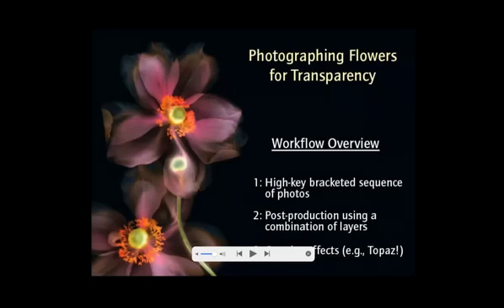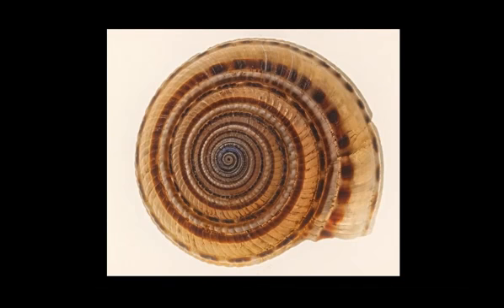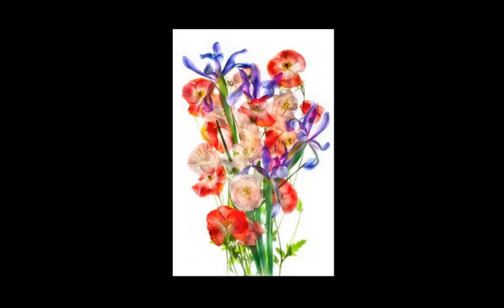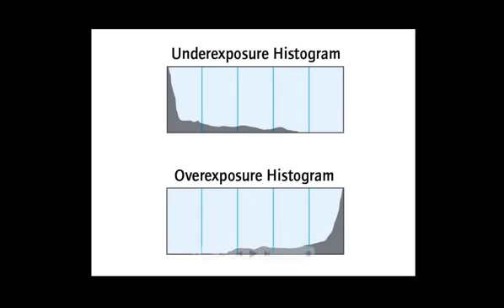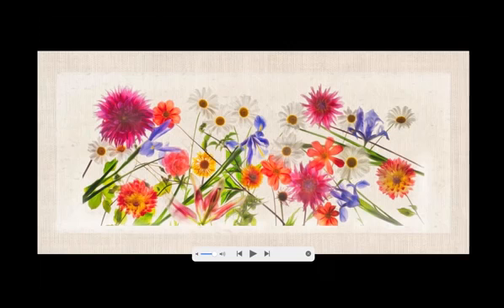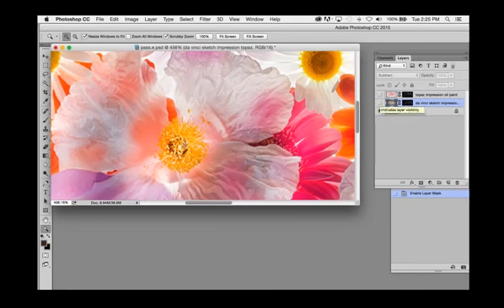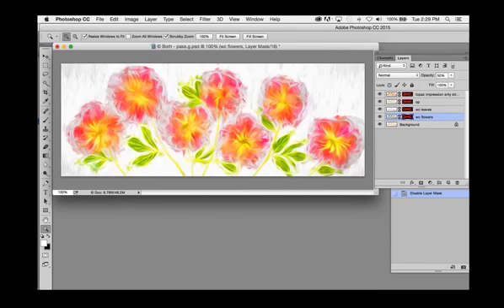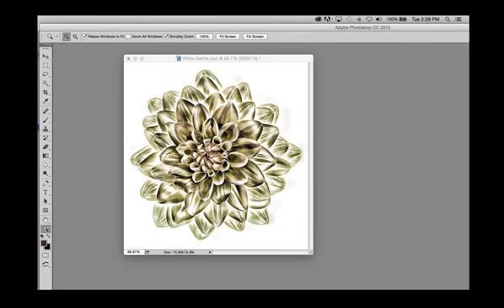Creative Floral Photography with Harold Davis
It's an hour long essay through the beauty and possibilities of floral and macro photography and post production. You'll find the images and techniques that are explained striking, varied, and original. Don't miss this chance to learn about flowers and photography along side the vision of one of today's acknowledged masters!